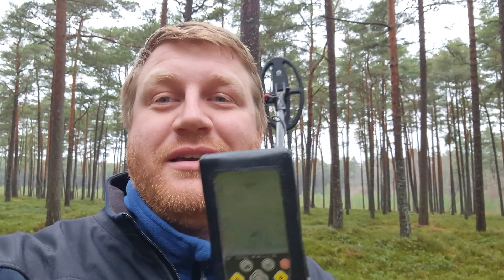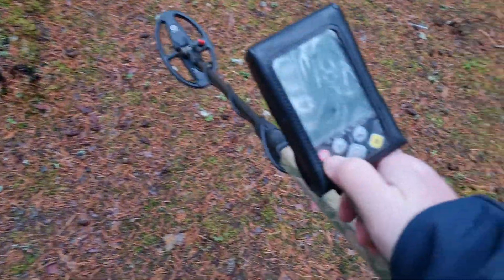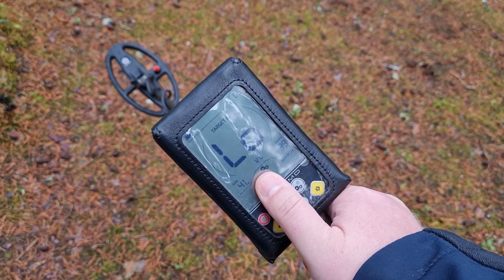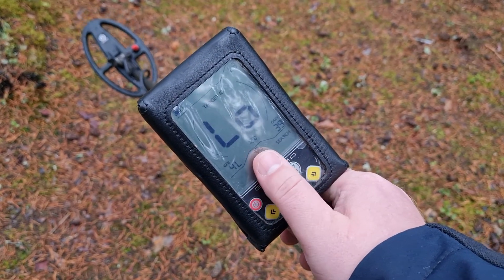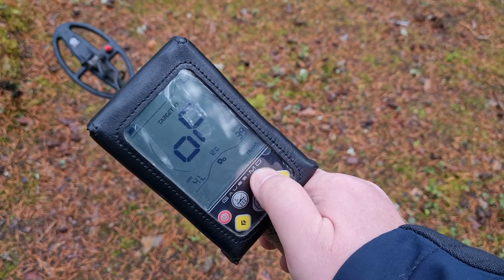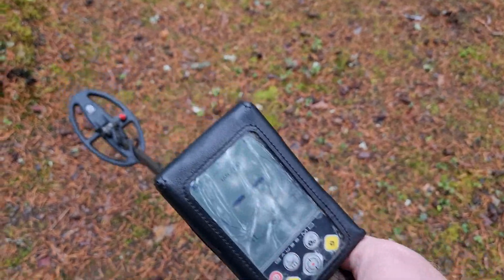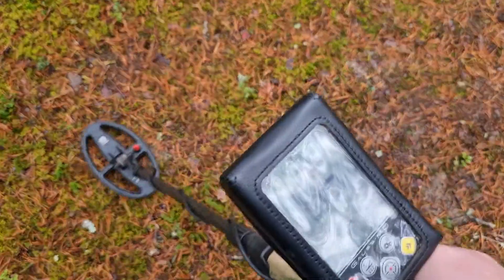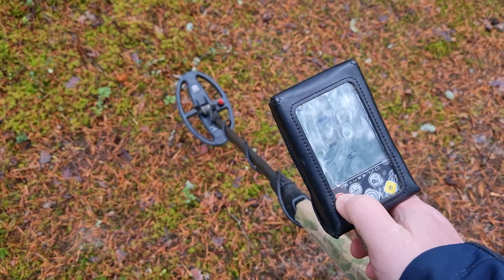Gauss MD with sniper coil 6x10"! Let's see the performance!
Hey, got a new coil by the Mars MD, let's see the performance of it and how does it work for silver hammered buried targets.